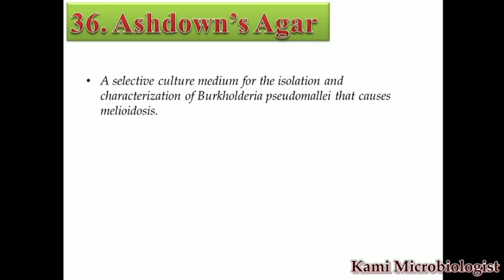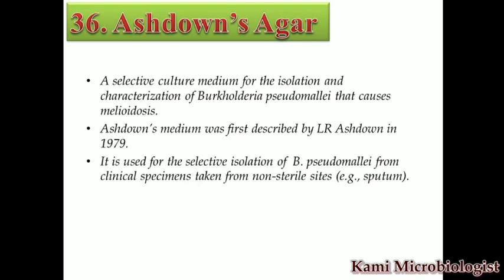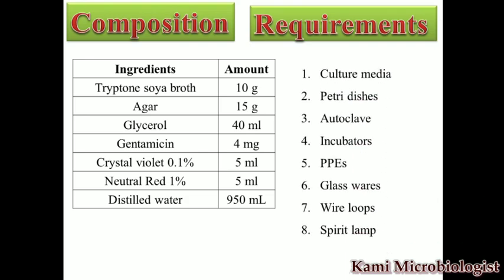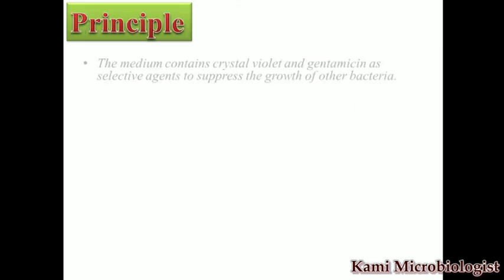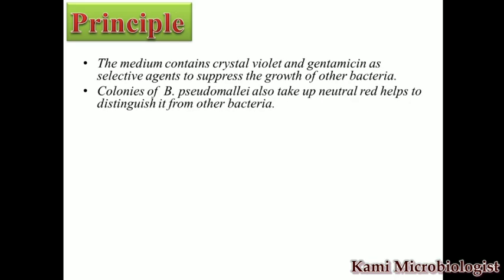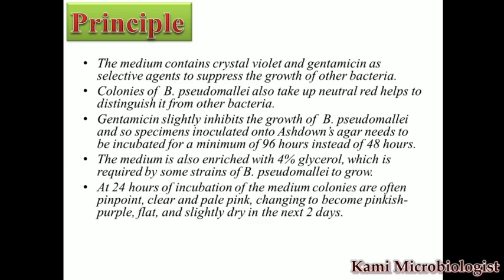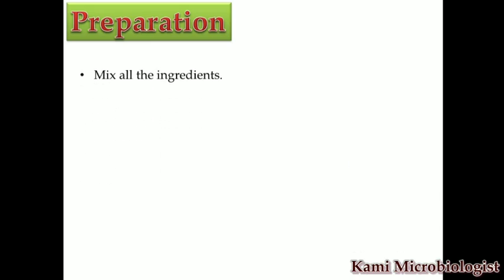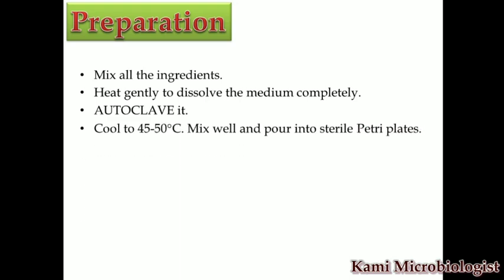Ashdown's Agar or Burkholderia selective media: Culture media lecture 37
this is the video lecture regarded to culture media
in this video lecture we will explain Ashdown's Agar media

1. Introduction or what is Ashdown's Agar media
2. Ashdown's Agar media
3. Ashdown's Agar media composition
4. Ashdown's Agar media principle
5. Ashdown's Agar media preparation
6. Ashdown's Agar media result
7. bacterial growth on Ashdown's Agar media
8. limitation of Ashdown's Agar media
9. uses of Ashdown's Agar media